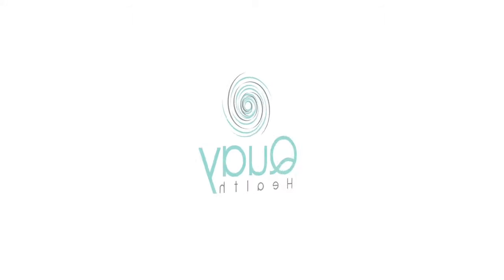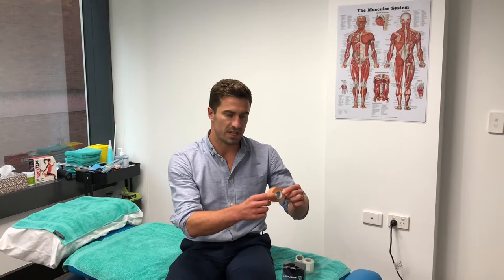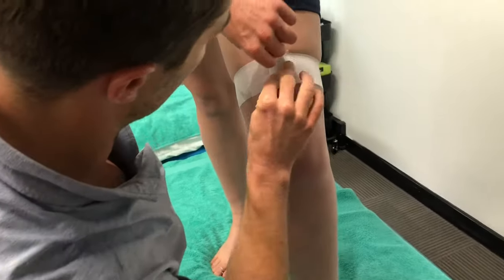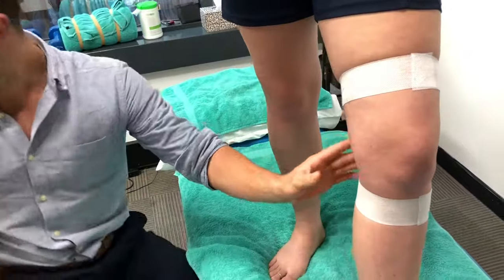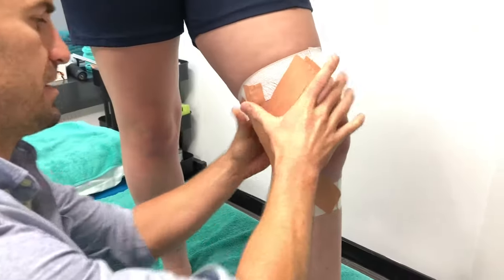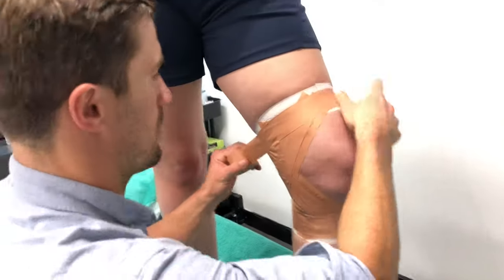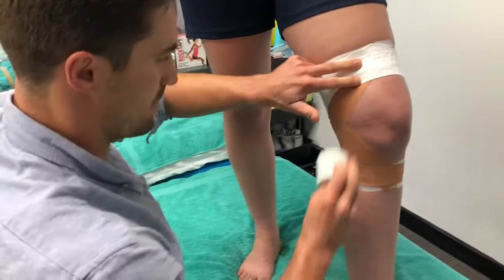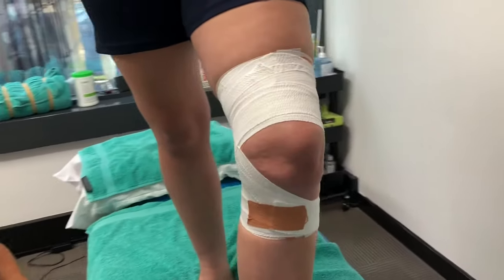How to Strap the MCL (Medial Collateral Ligament Taping Technique)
In this video physiotherapist Ryan Dorahy demonstrates how to strap the knee for a Medial Collateral Ligament (MCL) injury or sprain.

The MCL is one of four main ligaments in the knee responsible for stability. Strapping or taping of the knee when returning to activity after injury can increase the sensation of stability and confidence in the joint.